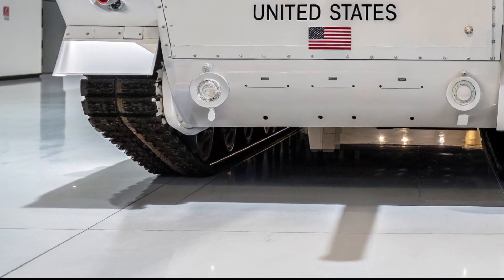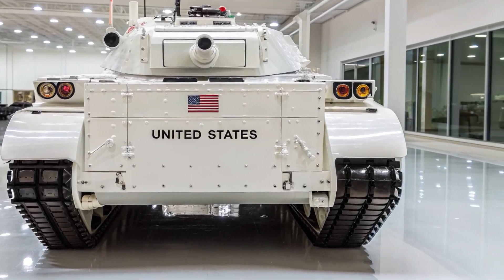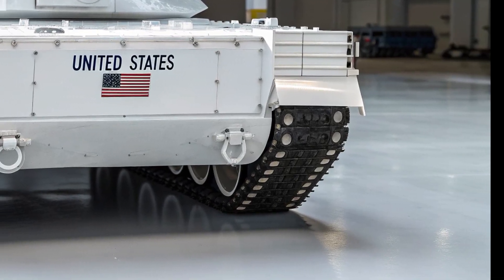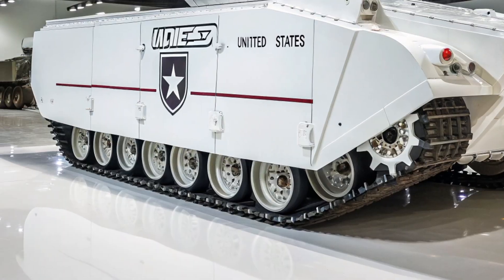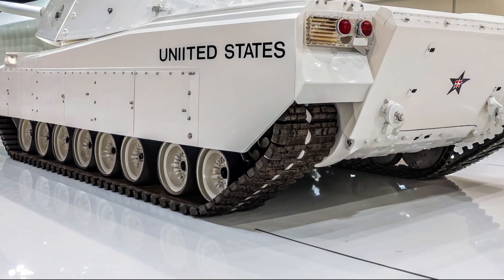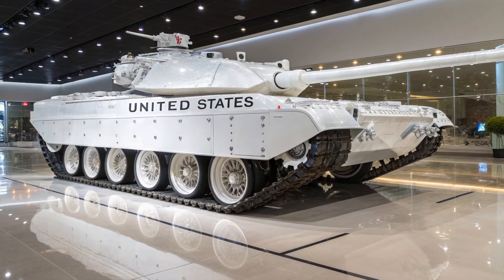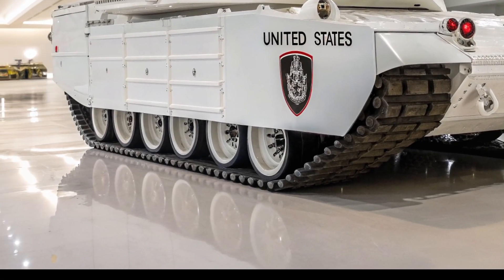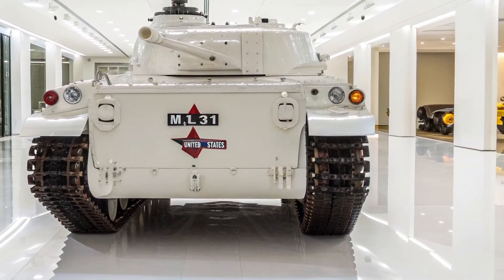🚀🛡️ Inside the M1E3 Abrams 🦾 | Future of U.S. Army Tanks 🇺🇸💣⚡ M1E3 Abrams – Deadliest 😱🔥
📜 YouTube Description:

The M1E3 Abrams is the future of American armored warfare! 🛡️🇺🇸
In this video, we take a deep dive into the next-generation U.S. battle tank, exploring its design, firepower, armor, mobility, digital systems, and future role on the battlefield.

From its lightweight modular armor to AI integration, drone control, and hybrid power systems, the M1E3 is set to dominate the modern battlefield like no tank before it. ⚔️🔥

We’ll compare it to rivals like Russia’s T-14 Armata, China’s Type 99, and Germany’s Leopard 2A7+ to see why the M1E3 stands out as a true super tank of the 21st century. 🚀

👉 If you love military technology, tanks, and battlefield strategy—this is the video for you!

📌 Timestamps:
0:00 Intro
3:00 Legacy of the Abrams
6:00 What is the M1E3?
10:00 Design & Weight Reduction
15:00 Armor & Protection Systems
20:00 Firepower
25:00 Mobility & Engine
30:00 Crew & Digital Systems
35:00 Drones & AI
40:00 Comparisons with Rivals
45:00 Future of the M1E3
50:00 Outro

Do you want me to also prepare a short pinned comment (catchy + with a question to boost engagement) for your video?